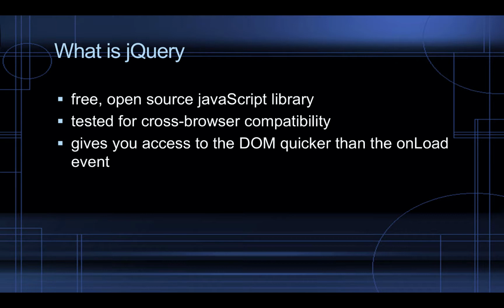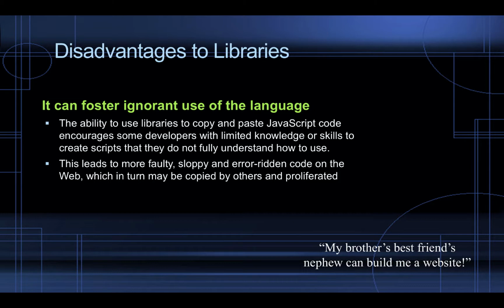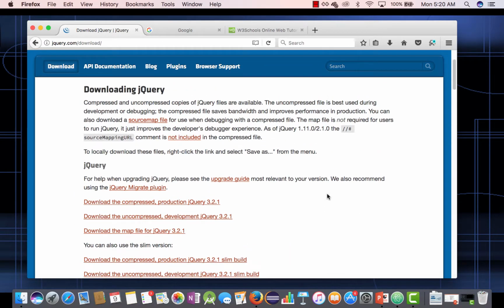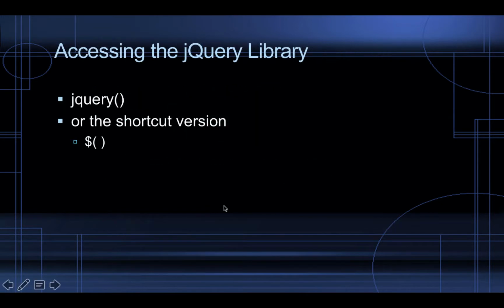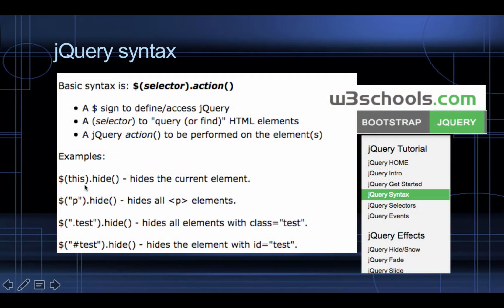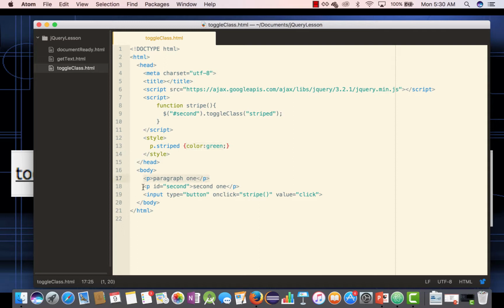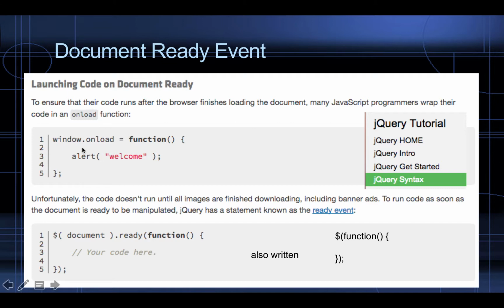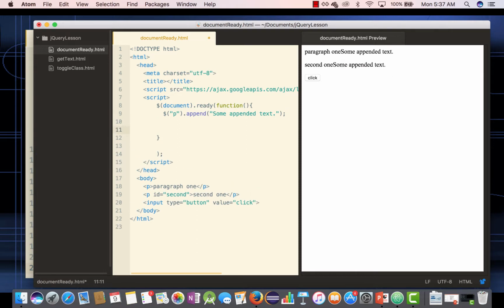Intro to jQuery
Table of Contents:

00:00 - jQuery
00:13 - What is jQuery
00:58 - JavaScript Libraries
01:59 - Why use a code library?
02:32 - Why use a code library?
03:23 - Disadvantages to Libraries
04:26 - jquery.com
06:00 - Two Ways to Include jQuery in your HTML
09:05 - Two Ways to Include jQuery in your HTML
10:40 - Accessing the jQuery Library
11:09 - jQuery Selectors
12:17 - jQuery syntax
12:19 - jQuery Selectors
13:10 - jQuery syntax
14:02 - jQuery References
14:03 - jQuery syntax
14:25 - jQuery References
16:36 - jQuery References
19:14 - jQuery References
19:37 -
19:41 - Document Ready Event
20:10 -
20:12 - Document Ready Event
22:42 -